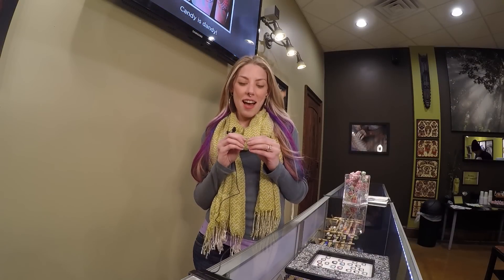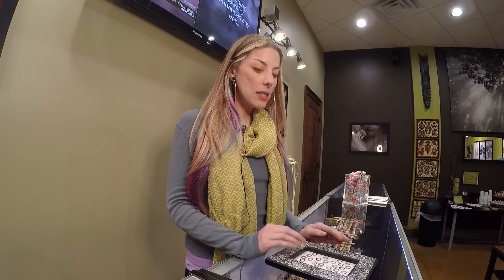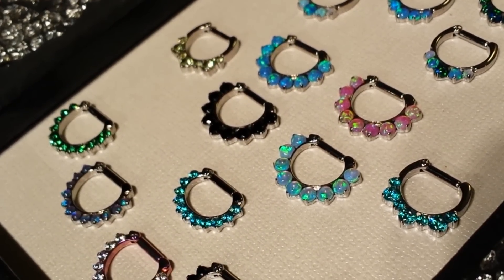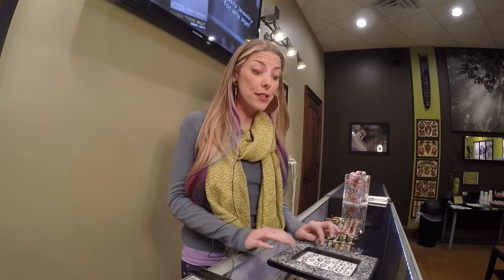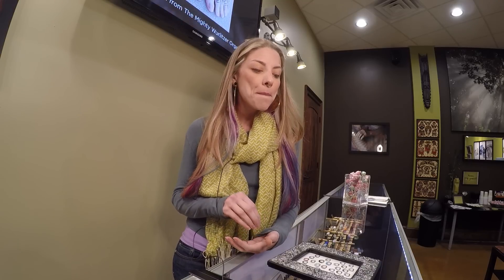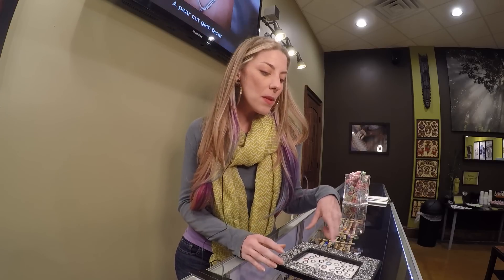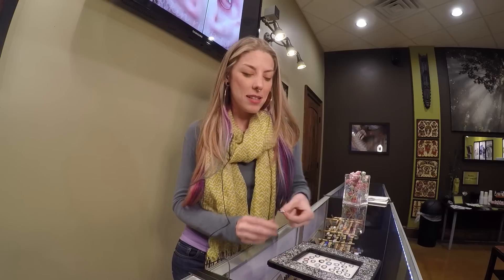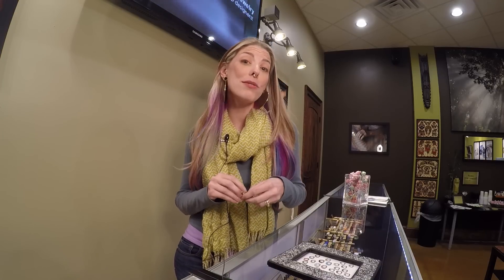Septum Clickers Review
Born This Way Body Arts
7419 Middlebrook Pike #105,
Knoxville, TN